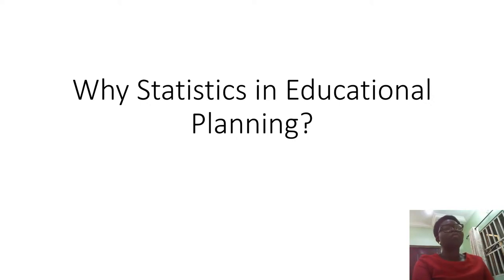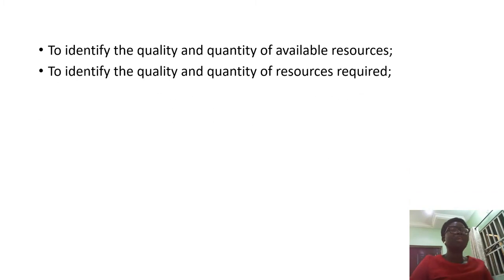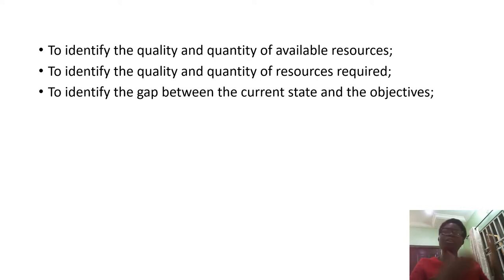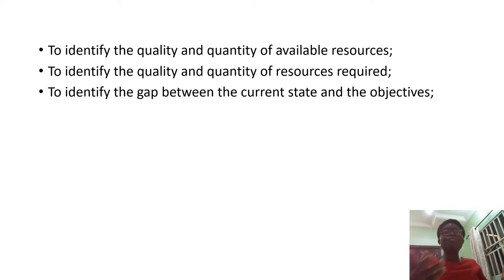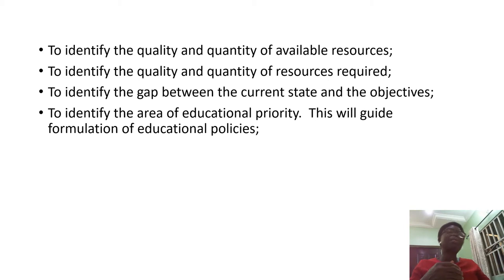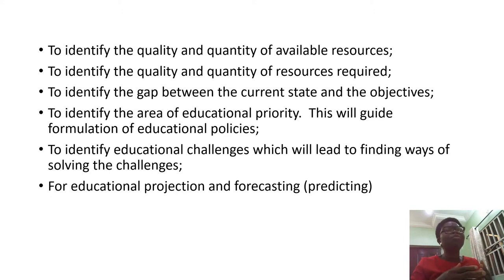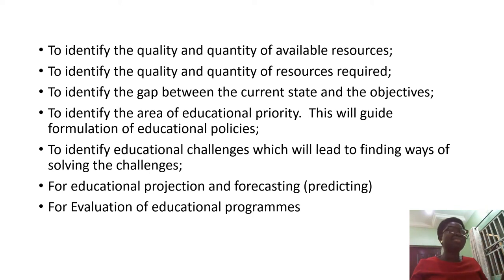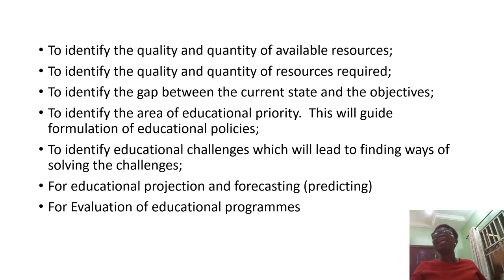Video 3 Why Statistics in Educational Planning